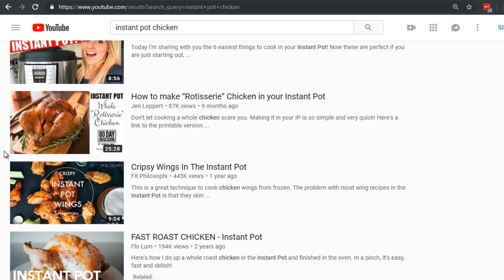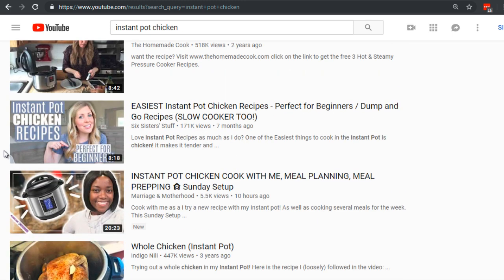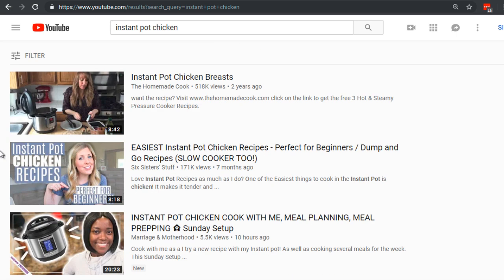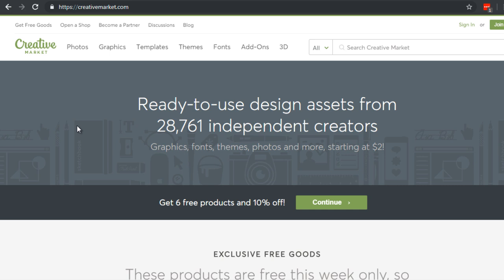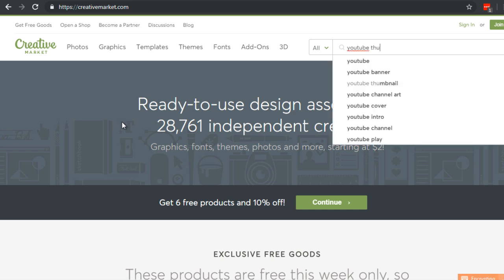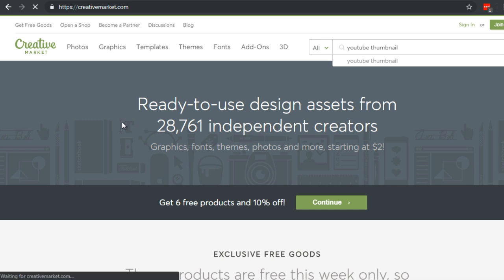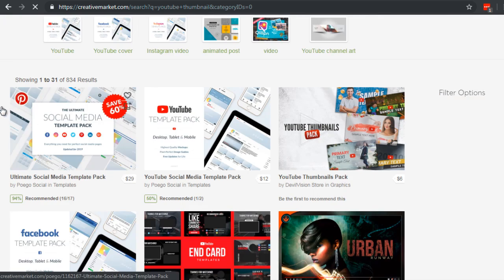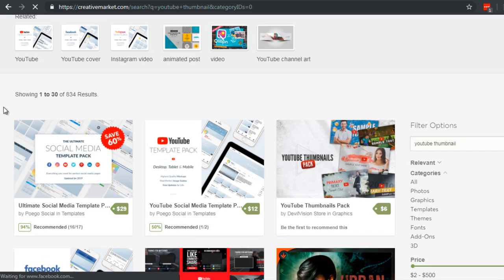YouTube course part 6 Thumbnail